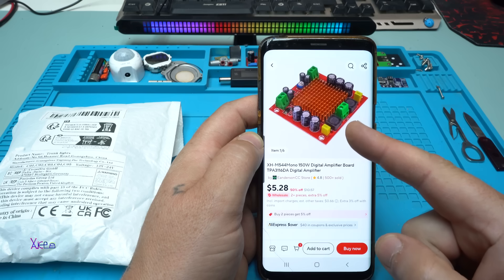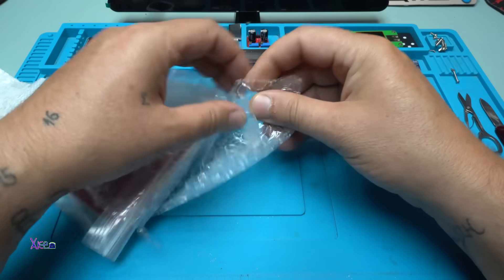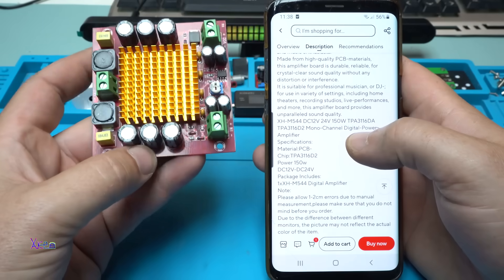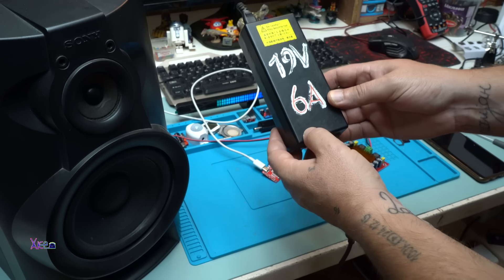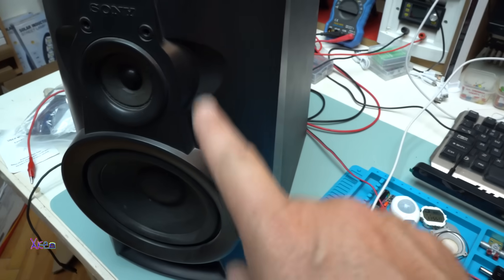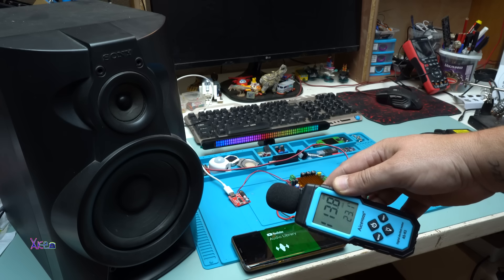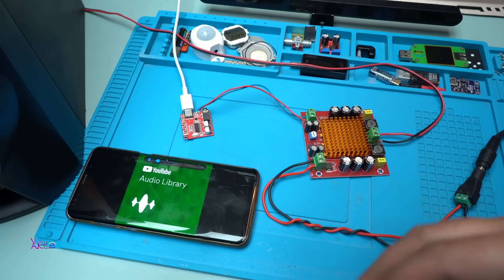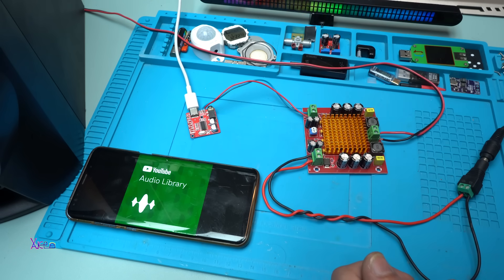THIS $5 Aliexpress Module is AWESOME?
XH-M544 DC 12V 24V 150W TPA3116DA TPA3116D2 Mono Channel Digital Power Audio Amplifier Amp Board With Preamplifier.